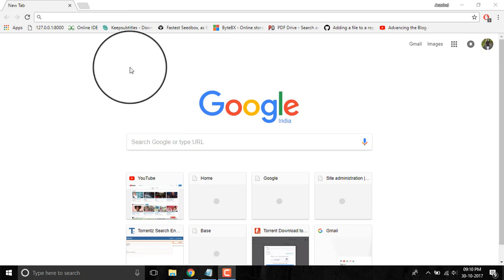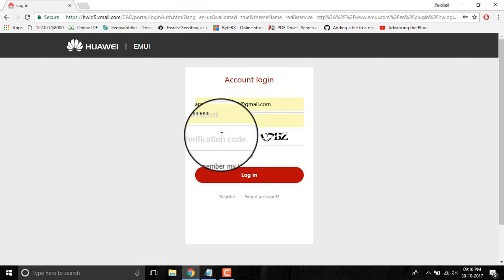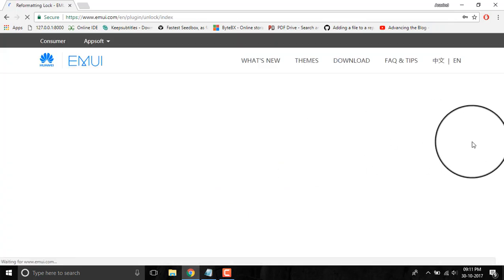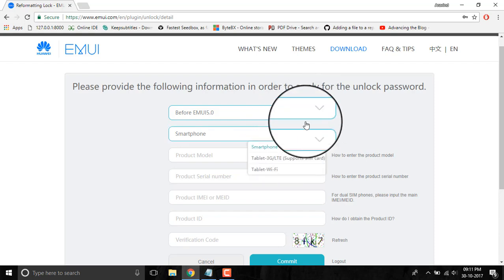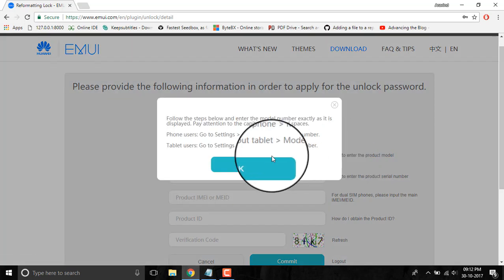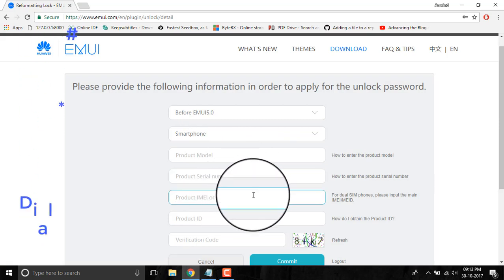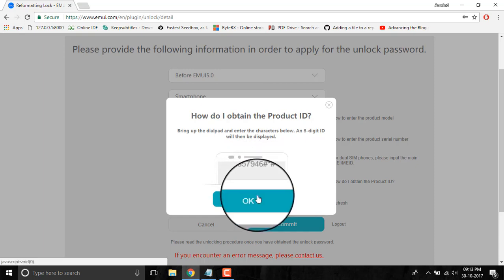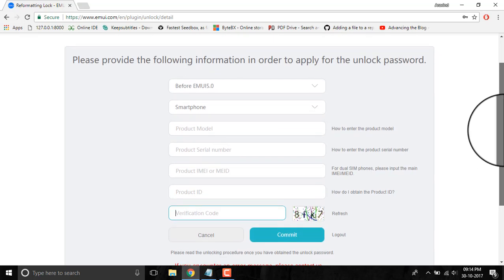Unlock Bootloader of any Huawei or Honor device for free | Get the Bootloader Unlock Code for Free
To get IMEI: Dial *#06# from Phone Dialler.
To get Product ID: Dial *#*#1357946#*#*